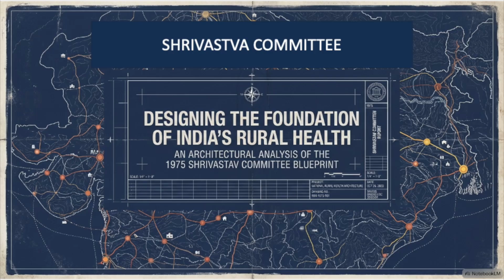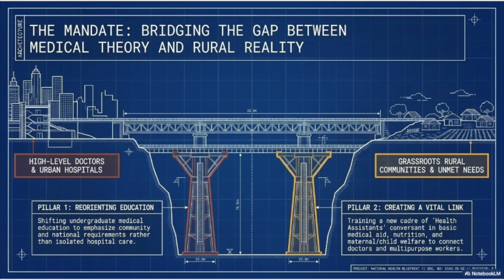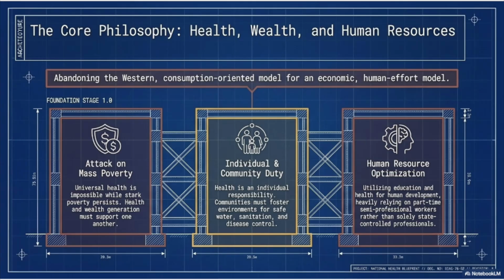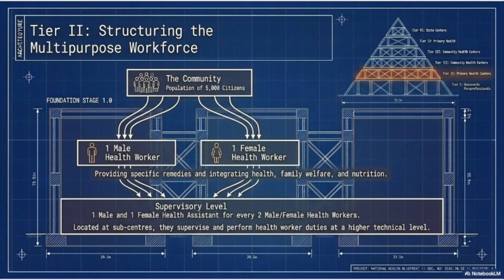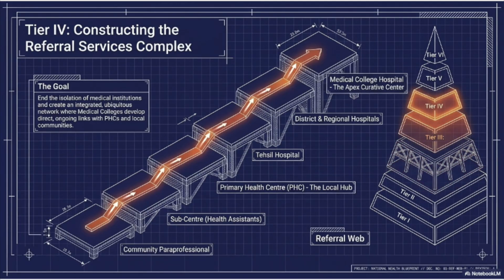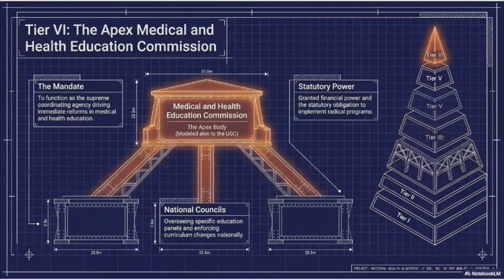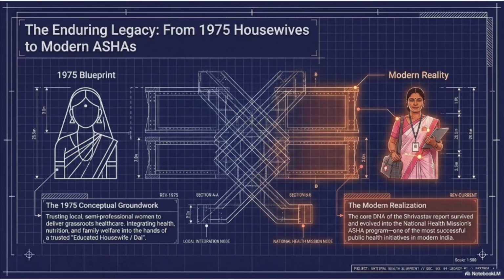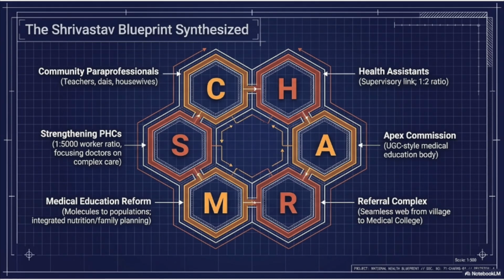🏥 Shrivastav Committee (1975) Explained | Foundation of ASHA & Rural Health System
🏥 Did you know that the idea behind today's ASHA workers was first envisioned nearly 50 years ago?

🌾 How did India transform its urban-centric healthcare model into a community-based rural health system?

👨‍⚕️ In this comprehensive Community Medicine lecture, we explore the Shrivastav Committee (1975)—one of the most visionary committees in India's public health history. This landmark committee proposed community participation, grassroots health workers, health assistants, medical education reforms, strengthening Primary Health Centres (PHCs), and the concept that eventually evolved into the ASHA programme under the National Health Mission.

📚 This lecture is specially designed for MBBS students, MD Community Medicine residents, Nursing students, BDS students, MPH students, NEET PG, INI-CET, FMGE, USMLE, PLAB, UPSC CMS aspirants, and Public Health professionals.

🏥 Why Was the Shrivastav Committee Formed?

🔹 Urban-centric healthcare problems

🔹 Rural doctor shortages

🔹 Curative versus preventive healthcare

🔹 Poor community participation

🔹 Fragmented medical education

🇮🇳 About the Shrivastav Committee

📅 Constituted in 1975

👨‍⚕️ Chairman:
Dr. J. B. Shrivastav

Prominent members included:

🏛️ Dr. C. Gopalan

🏛️ Prof. V. Ramalingaswami

🏛️ Dr. P. N. Chuttani

🏛️ Shri J. P. Naik

🏛️ Shri C. R. Krishnamurthi

🏛️ Dr. Sharad Kumar

🎯 Objectives of the Committee

✅ Bridge medical education with community needs

✅ Improve rural healthcare delivery

✅ Promote preventive healthcare

✅ Strengthen PHCs

✅ Develop community health workers

✅ Integrate nutrition, family planning and public health

🌱 Core Philosophy

The committee believed that:

❤️ Health and development go together

🌾 Poverty reduction improves health

👨‍👩‍👧‍👦 Communities should participate in healthcare

👩 Local people should become health workers

🏗️ Six-Tier Rural Health Structure
1️⃣ Grassroots Para-professionals

👩 Educated rural women

👵 Traditional dais

👩‍🏫 School teachers

🩺 Basic health education

💊 Minor ailments

🤱 Maternal & Child Health

👨‍👩‍👧 Family Welfare

2️⃣ Multipurpose Health Workers

👨 Health Worker Male

👩 Health Worker Female

📍 One pair for every 5,000 population

Health Assistants

👨 Male Health Assistant

👩 Female Health Assistant

📊 Supervision ratio:

1 Health Assistant : 2 Health Workers

3️⃣ Strengthening Primary Health Centres

🏥 PHC doctors focus on

✔️ Referred cases

✔️ Preventive medicine

✔️ Community health

✔️ Public health leadership

4️⃣ Referral Services Complex

🏡 Village

🏥 Subcentre

🏥 Primary Health Centre

🏥 Taluk Hospital

🏥 District Hospital

🏥 Medical College Hospital

5️⃣ Medical Education Reform

📚 Community-oriented curriculum

🧬 Biology from molecules to populations

👨‍👩‍👧 Family Welfare

🥗 Nutrition

👶 Maternal & Child Health

🌍 Community Medicine

6️⃣ Apex Medical & Health Education Commission

🏛️ UGC-like statutory body

📚 Curriculum reforms

💰 Financial authority

🏥 National coordination

🚀 Major Recommendations

✅ Community participation

✅ Rural healthcare strengthening

✅ Preventive health focus

✅ Integrated medical education

✅ Referral system

✅ Strengthening PHCs

✅ Health assistants

✅ Community health volunteers

🏛️ Implementation

📅 1975

Shrivastav Committee Report

📅 1977

Rural Health Scheme

📅 1986

Bajaj Committee

📅 National Health Mission

ASHA Programme

🌟 Legacy of the Shrivastav Committee

✨ Foundation of community participation

✨ Strengthened PHCs

✨ Inspired ASHA workers

✨ Improved rural healthcare

✨ Medical education reforms

✨ Referral services network

✨ Preventive healthcare model

🎓 Medical Educators Network

👨‍⚕️ Dr. Rock Britto

📚 Making Community Medicine Visual, Concept-Based & Easy to Remember!